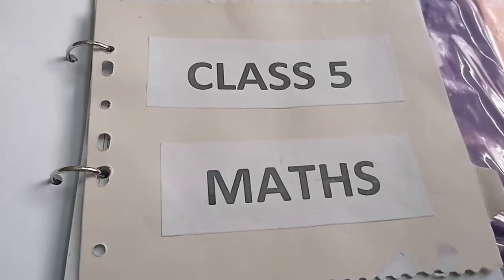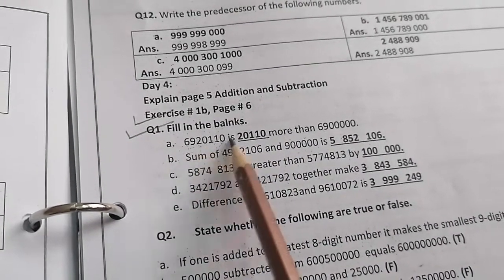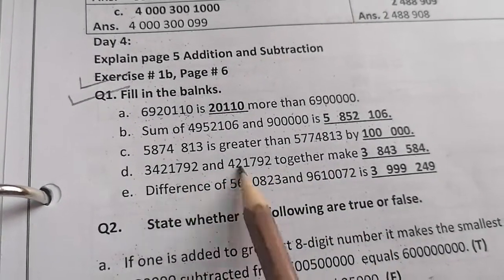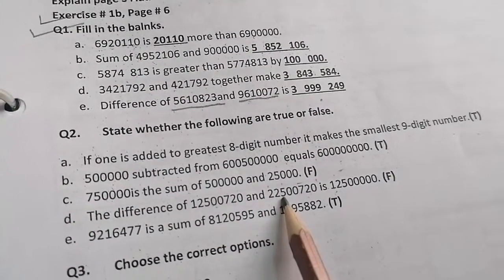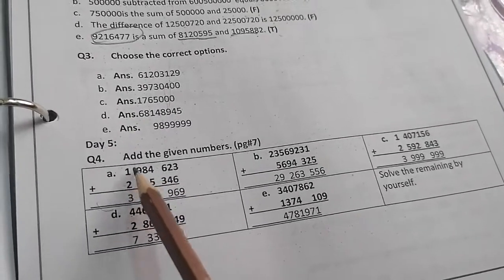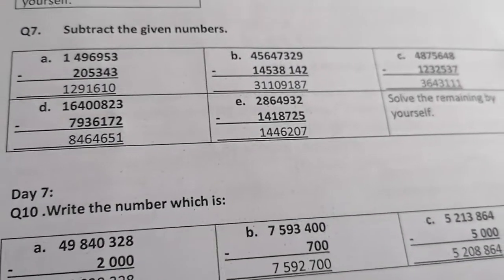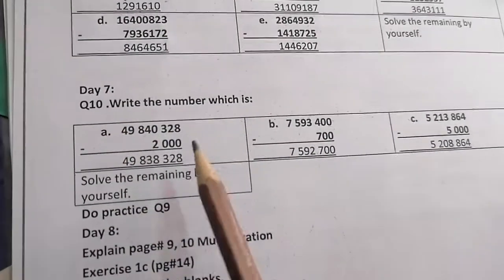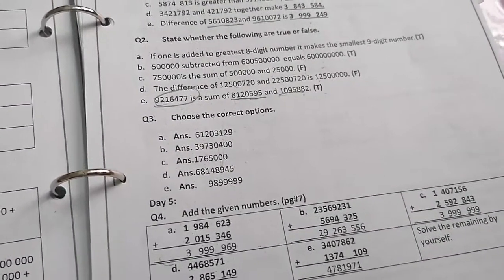Grade 5 mathematics, 9th April